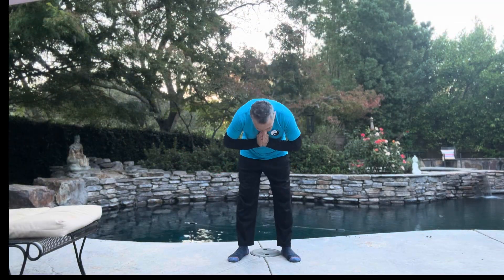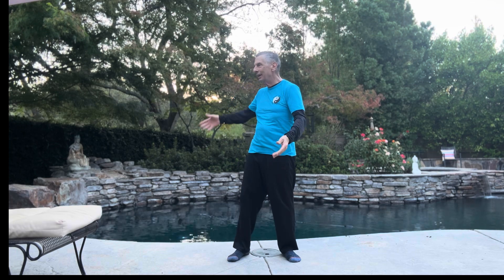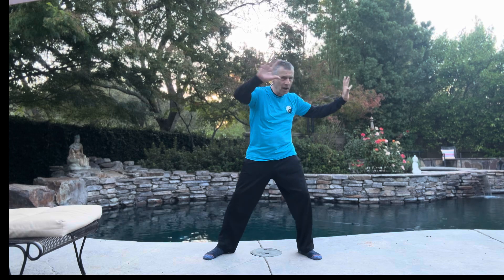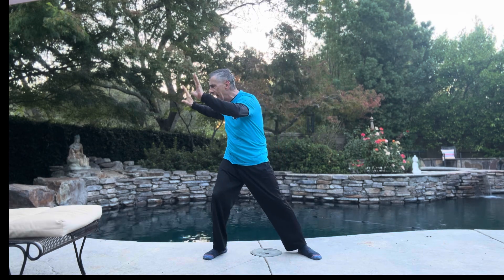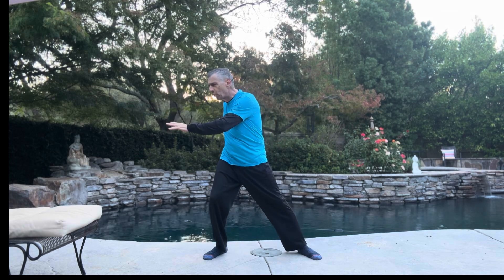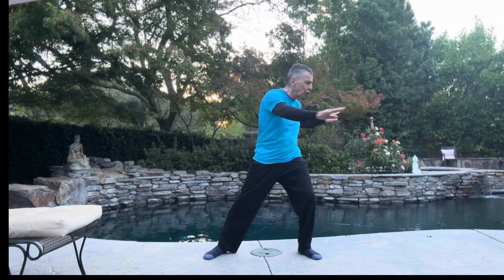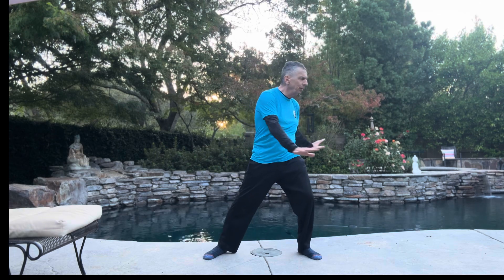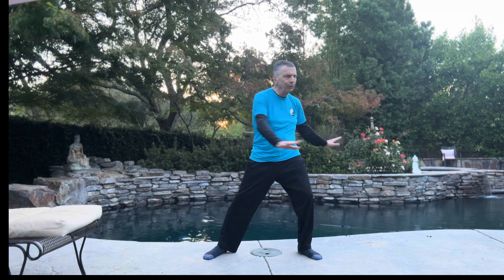Morning Zen Garden Qi Gong For More ENERGY With Qi Gong Master David@davidmitchell6972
Join Master David in the Zen Garden for morning Qi Gong for more ENERGY. All exercises performed in wide leg stance which creates balance, strength, and connection to the earth while turbocharging your qi. Exercises include warmups, knocking on acupressure points, spinal exercises to lubricate joints, turtle squatting posture and flows. qigong moreenergy morningroutine balance strength qi zengarden@davidmitchell6972